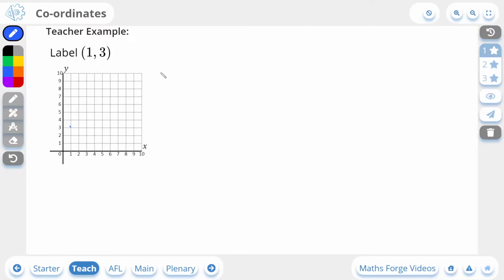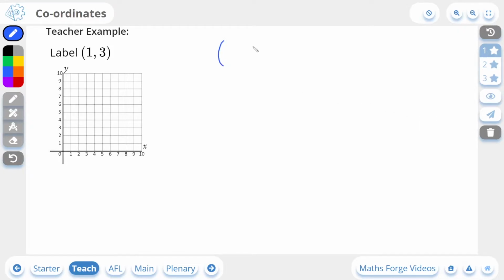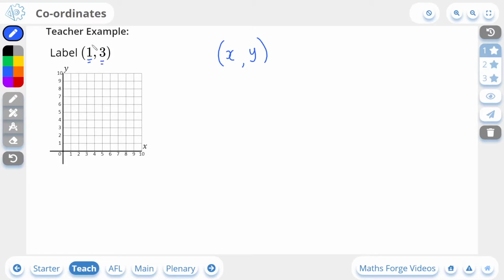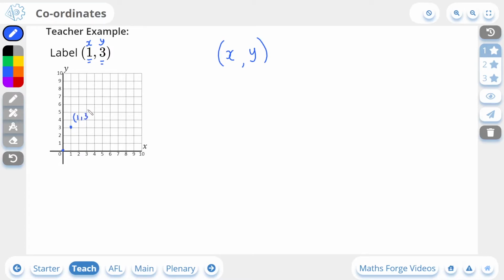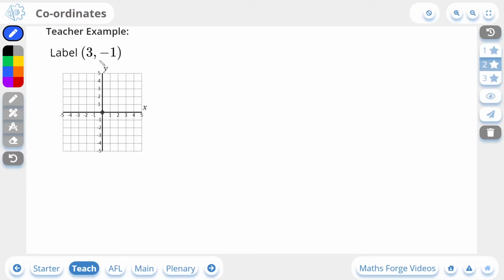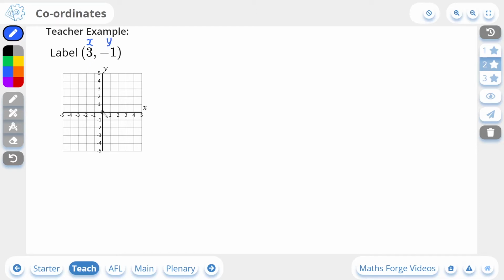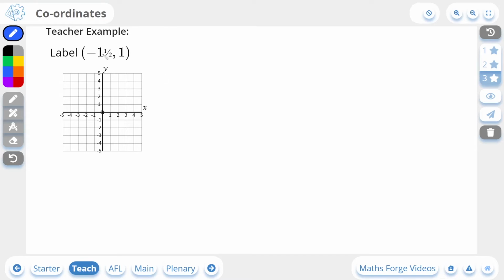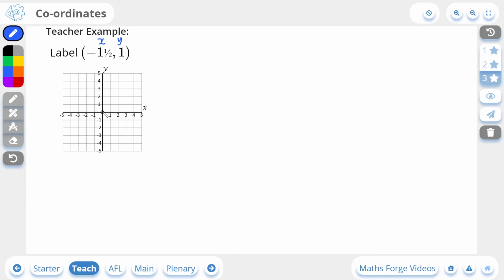Co-ordinates - Algebra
Maths Forge brings you a lesson on how to plot co-ordinates

Co-ordinates
coordinates
x coordinate
y coordinate